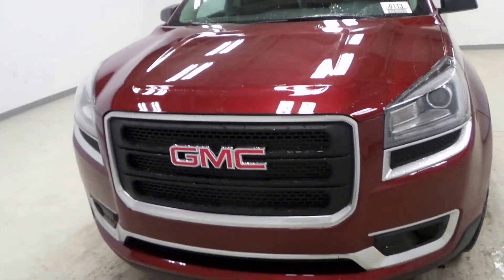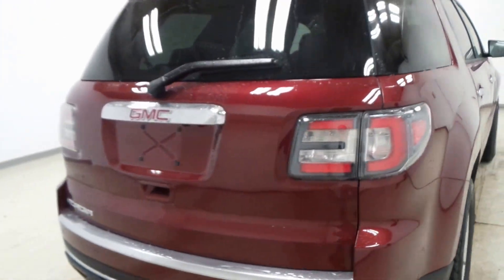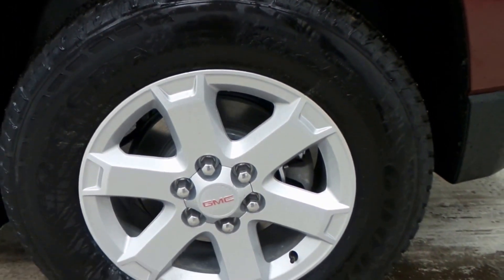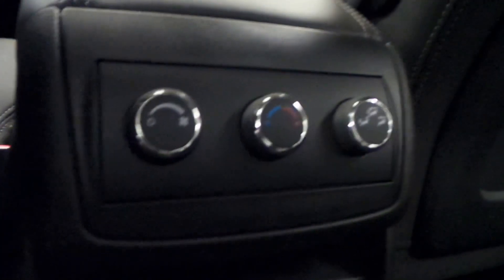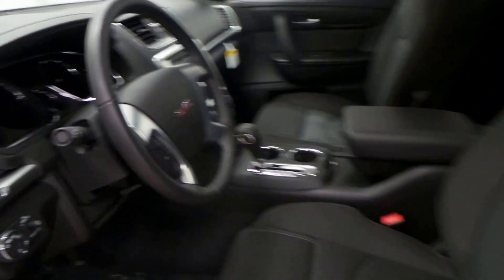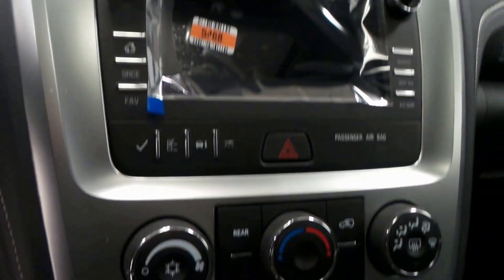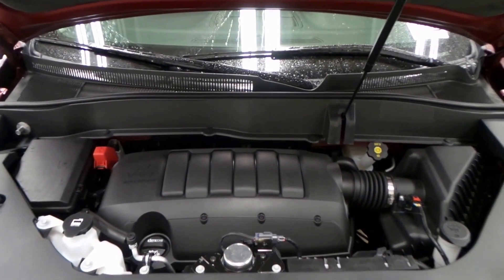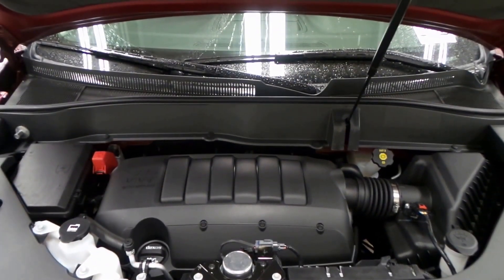2016 GMC Acadia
Come test drive this New 2016 GMC Acadia SLE, Stock GC281524 today at McDonald GMC Cadillac 5155 State St. Saginaw, MI. 48603